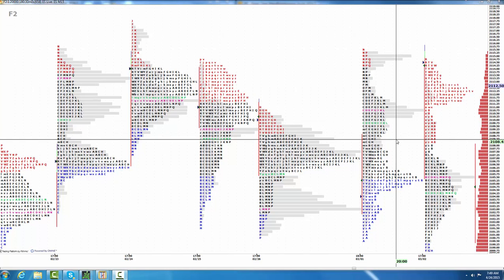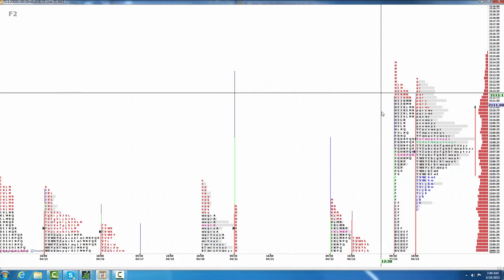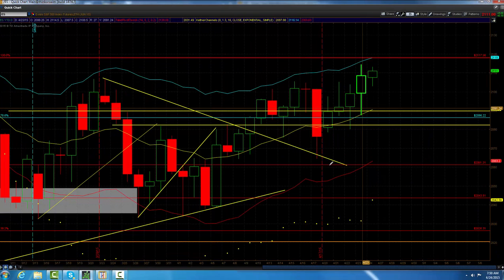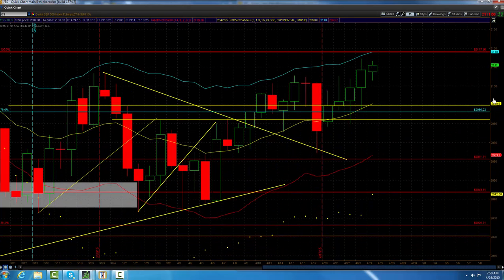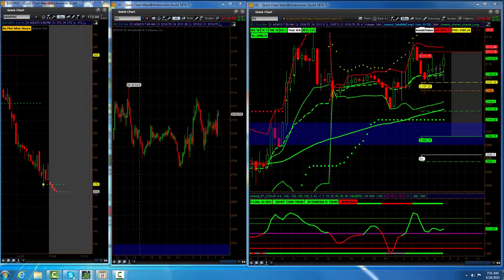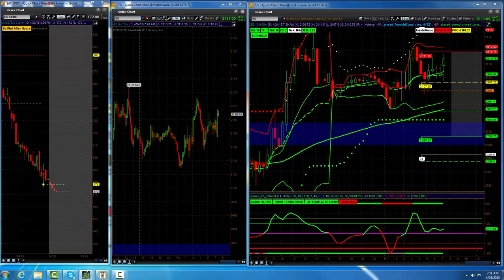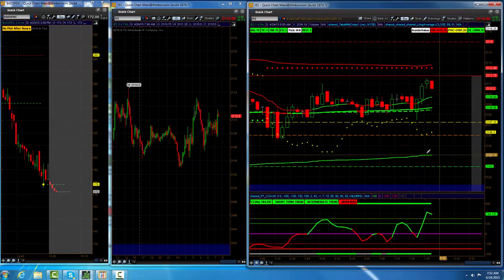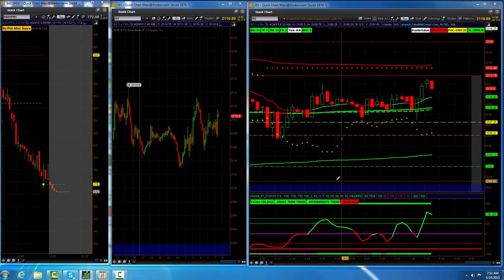ES_F ES Pre Market research Video “Morning Call" (4/24/15)